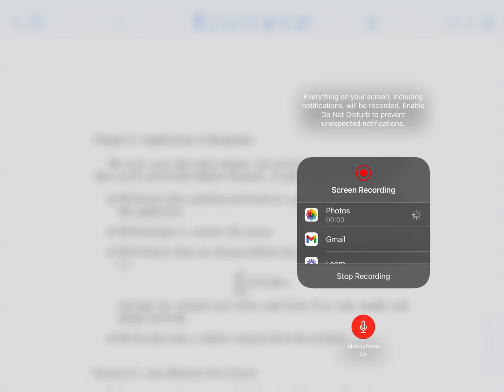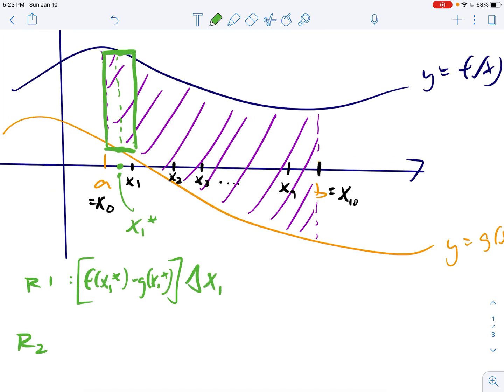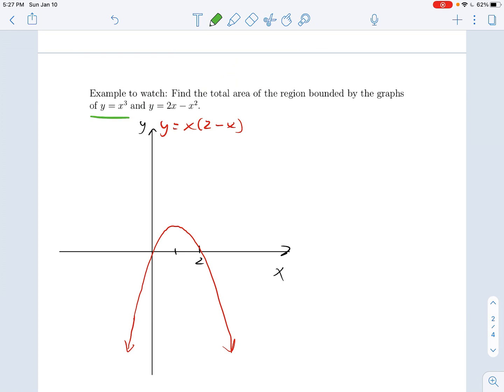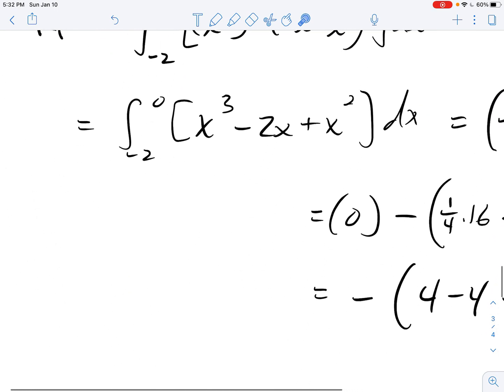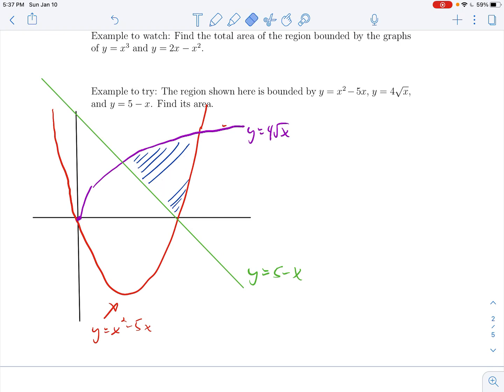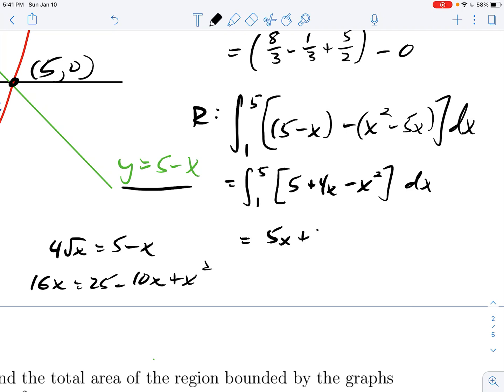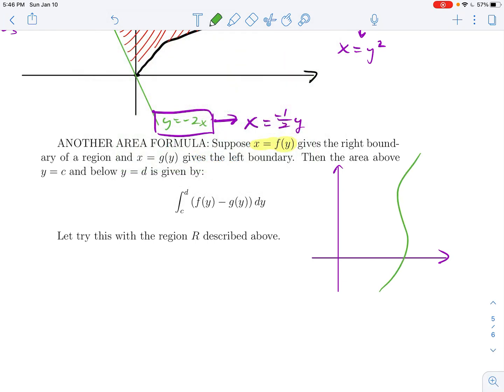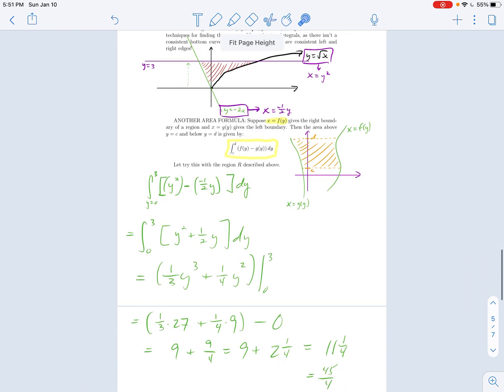AP CALC Section 6.1